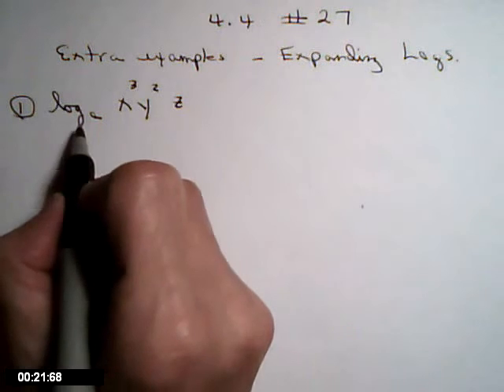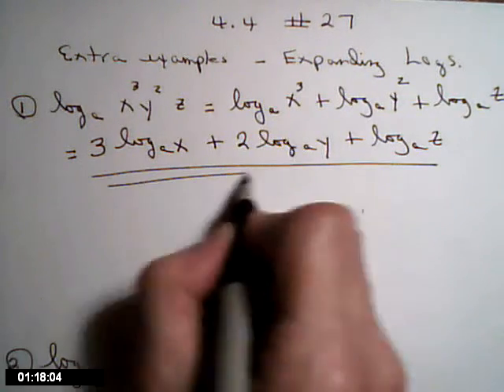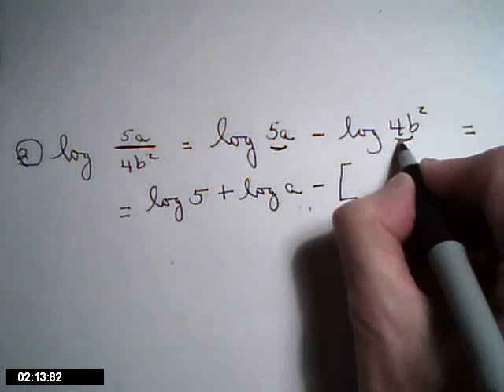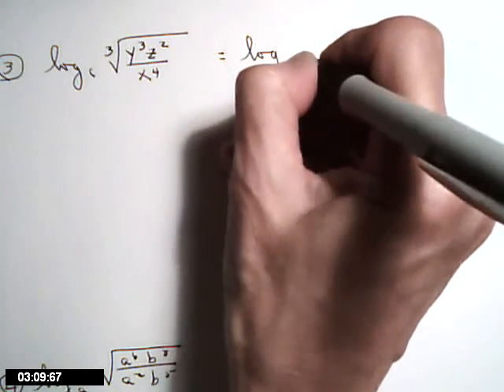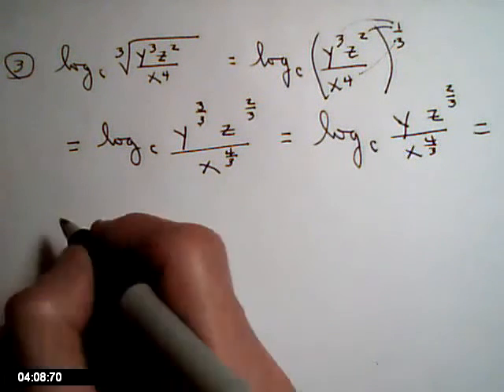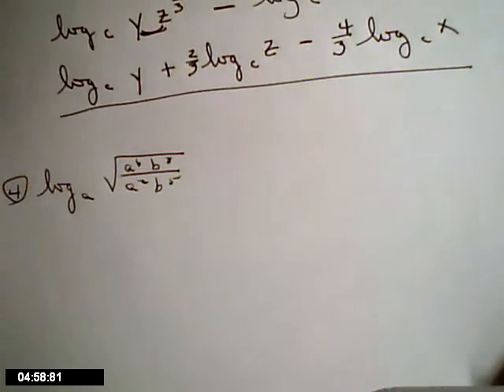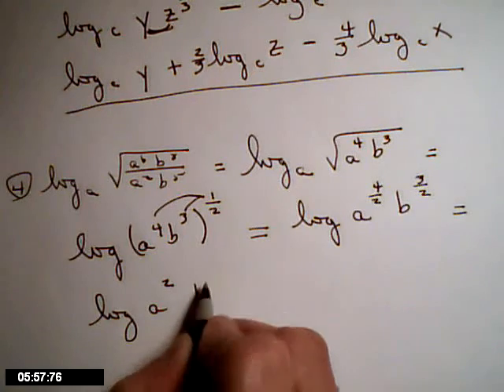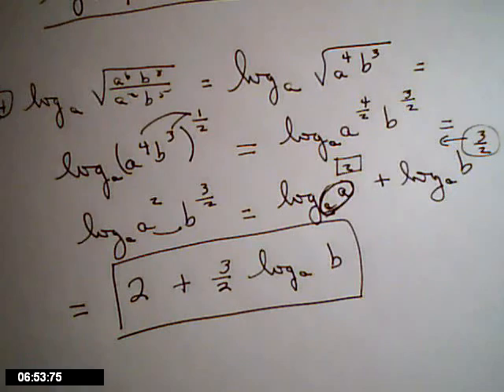College Algebra 5.4 Video #2 Review Expanding Logs